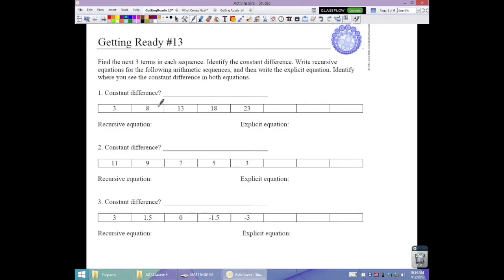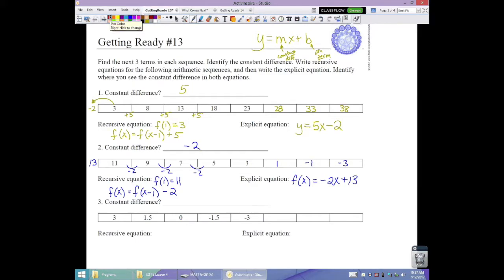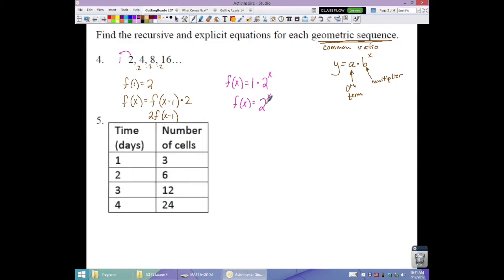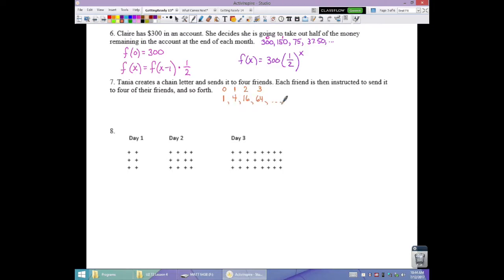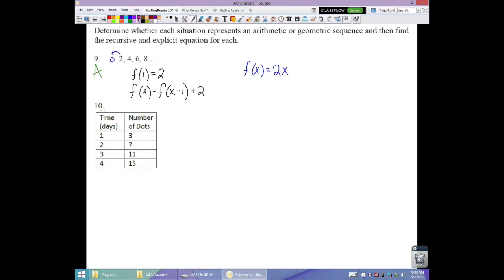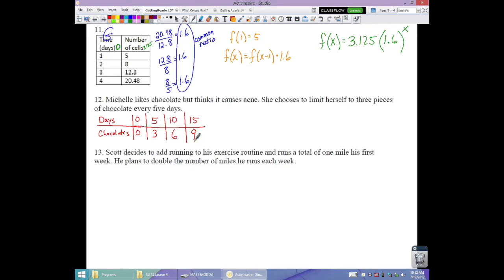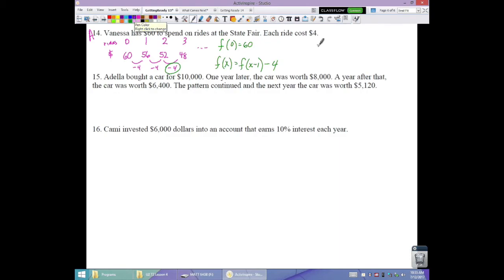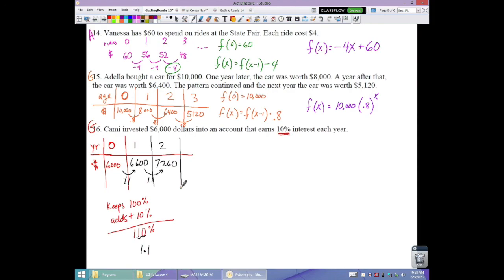Unit 2 Getting Ready 13